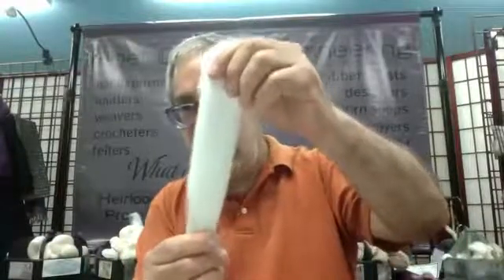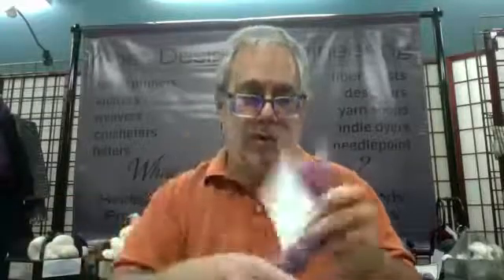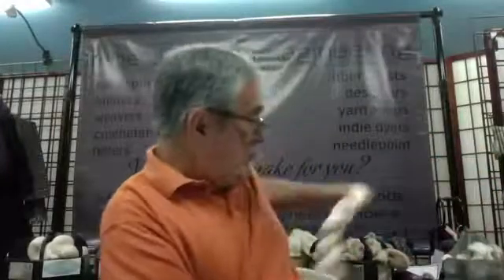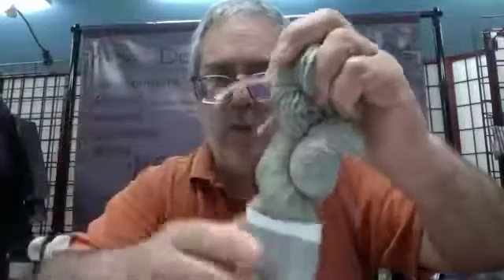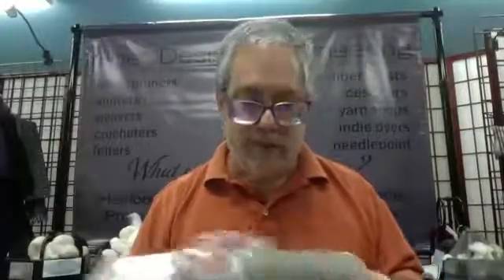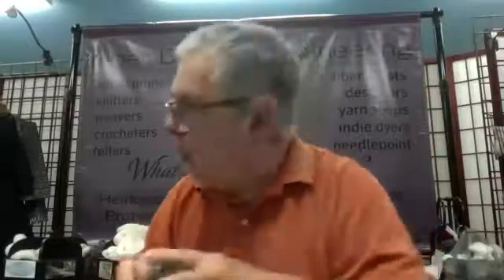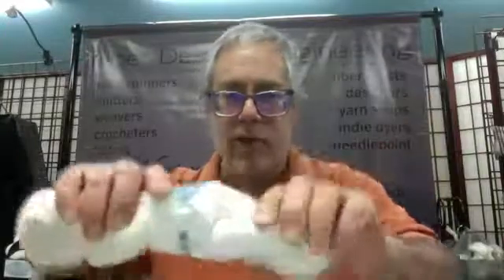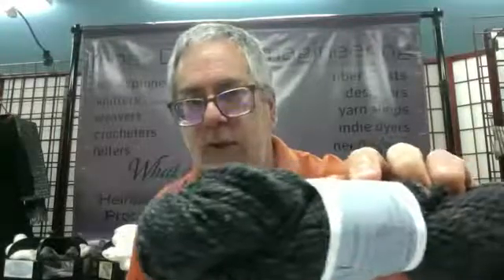Maine Top Mill from July 2020 Virtu-Wool Fiber Festival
Join us for an introduction to who we are and what we do. This was our talk from the July Virtu-Wool Fiber Festival.

Please disregard mentions of code word "lightspeed". This was only active during the festival.